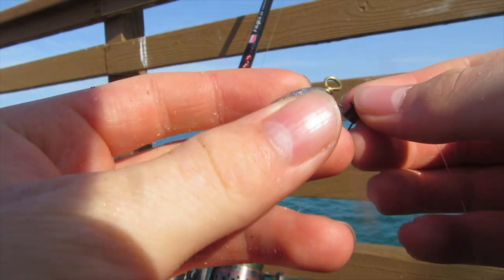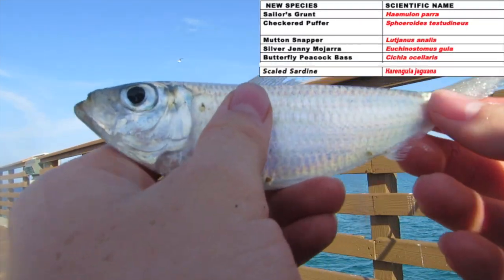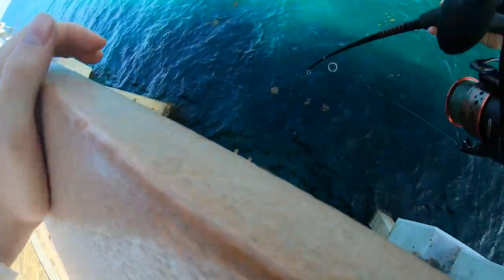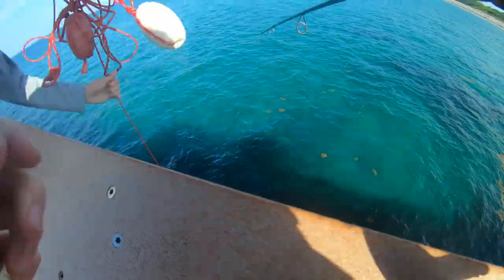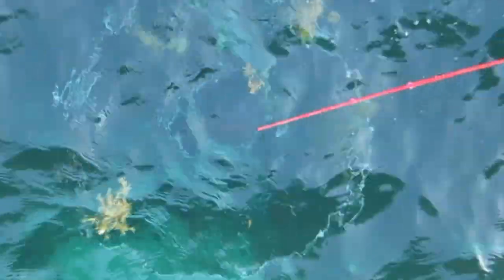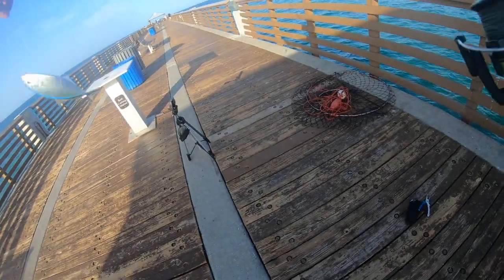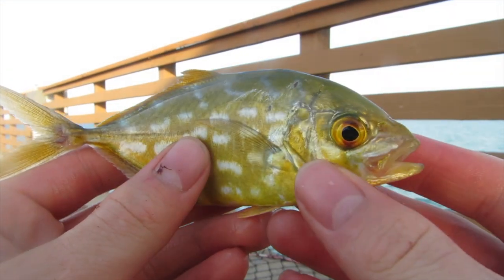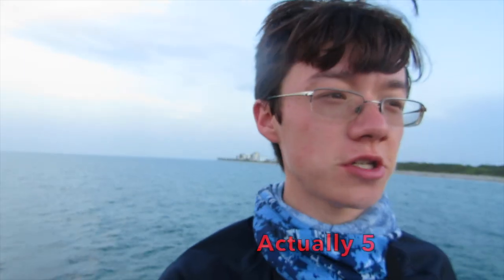E.6: JUNO PIER FISHING for BIG SNOOK (5 NEW SPECIES)!!!!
I finally catch a big snook! plus 5 new species. By far the best outing of the FLORIDA EXPERIENCE thus far. Enjoy!

Location: Juno Pier, Florida

Fish species caught:
Common Snook
Bigeye Scad
Scaled Sardine
Bar Jack
Yellow Jack
Blue Runner

Bait /lures used:
Sabiki Rig
Live Pilchard
Live shrimp